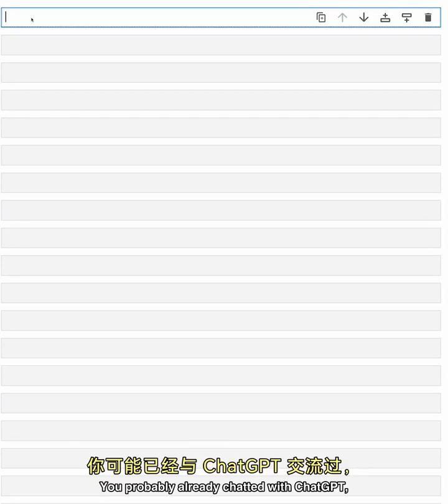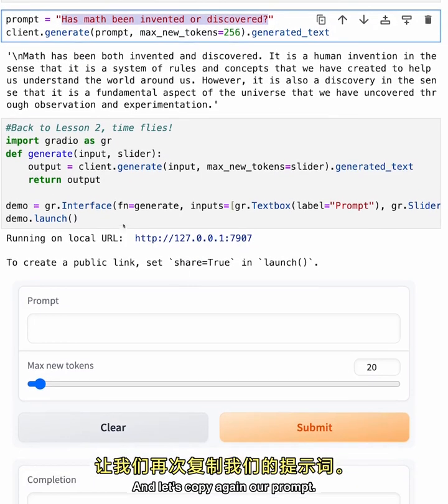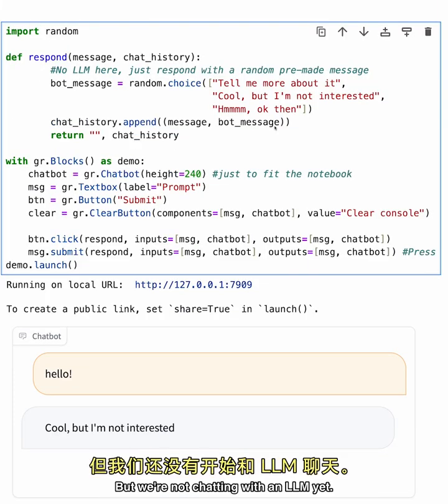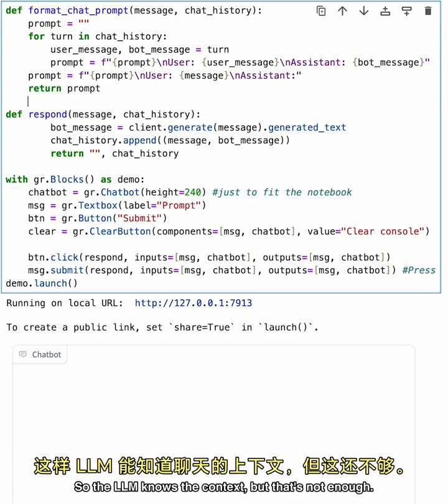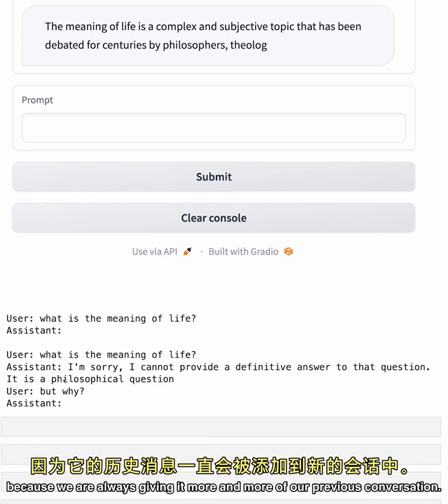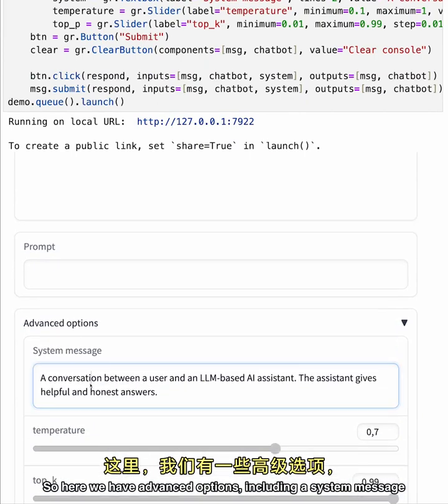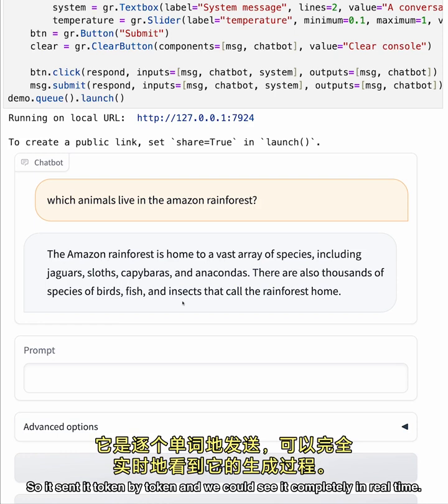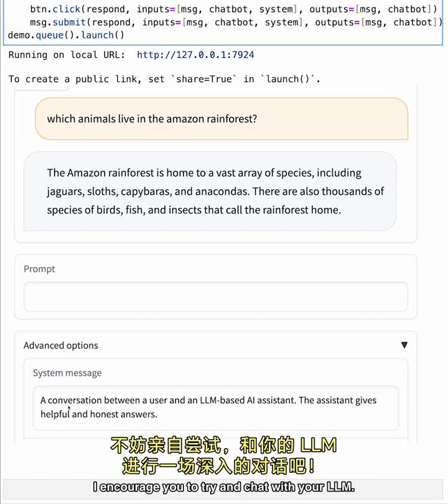使用Gradio构建生成式AI应用6：构建与大语言模型交互的聊天应用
视频描述：
在这个教程视频中，我们将一起学习如何构建一个与开源大语言模型Falcon4DB进行交流的聊天机器人应用。相较于ChatGPT，Falcon4DB运行成本更低，更加灵活，可以在本地运行，也可以在云端运行。我们将使用文本生成推理库和Gradio库来实现这个应用，从而创建一个简洁有效的用户界面。我们会一步一步地演示如何初始化Token、使用辅助函数、处理对话上下文，并最终实现一个流畅的聊天体验。

🚀 课程亮点：
1. 学习如何使用开源LLM Falcon4DB构建聊天机器人应用。
2. 了解如何使用文本生成推理库和Gradio库创建用户界面。
3. 掌握处理和维持对话上下文的方法，实现流畅的聊天体验。

🔥 你将学到：
- 如何初始化Token和使用辅助函数与LLM进行交流。
- 如何在本地或云端运行自定义LLM。
- 如何处理对话上下文，确保模型能够理解并回答后续问题。

🌐 课程内容：
- 构建聊天机器人应用的基础知识和准备工作。
- 使用文本生成推理库和Gradio库的详细步骤。
- 处理和维持对话上下文的技巧和方法。

📚 学习建议：
- 在开始学习之前，最好已经有了Python编程和基础机器学习的知识。
- 跟随视频中的步骤实践，亲自尝试编写代码。
- 在学习过程中遇到问题时，不要犹豫，寻求社区或教程的帮助。